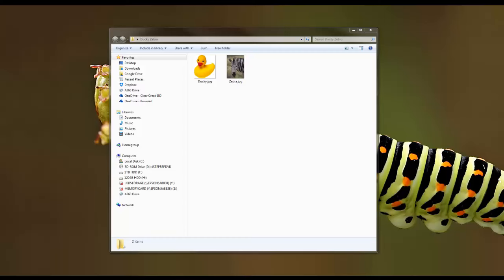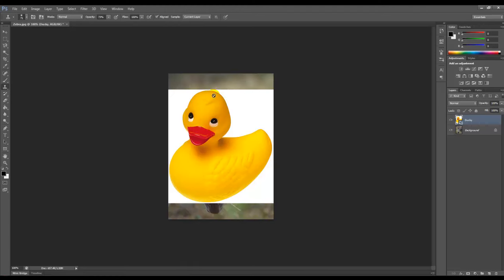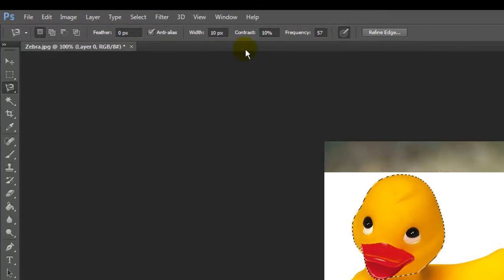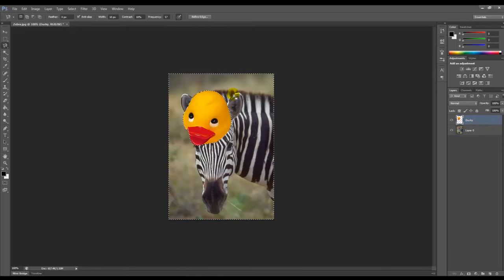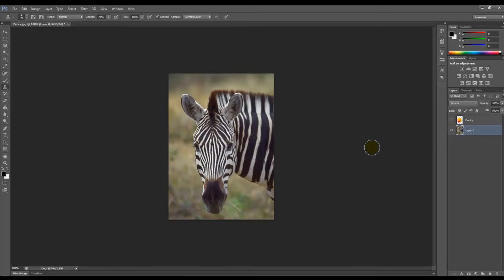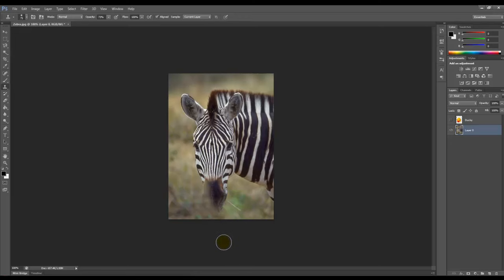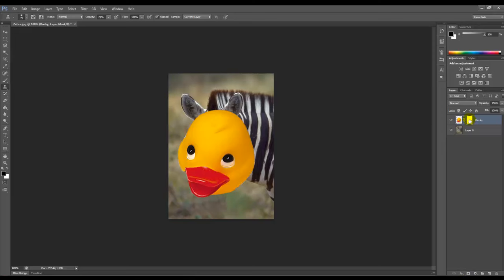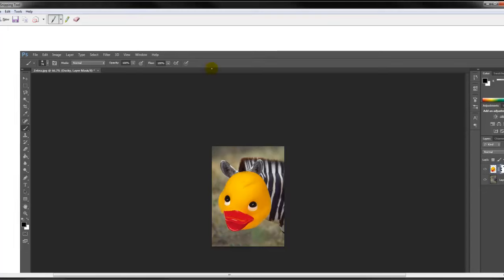ducky zebra MP4